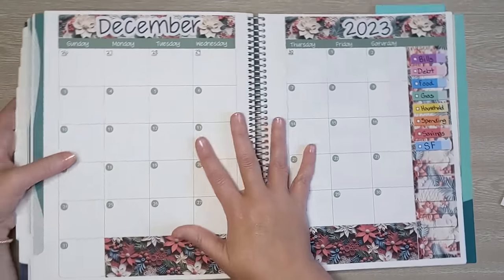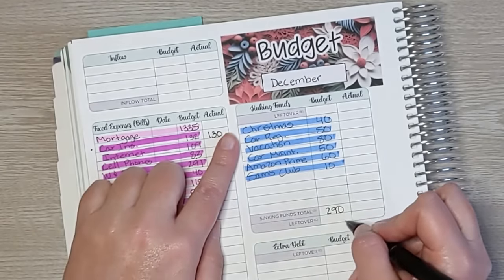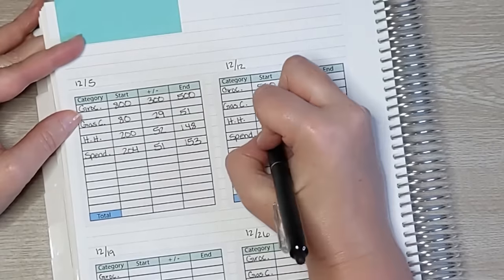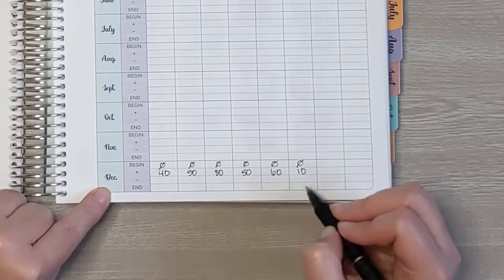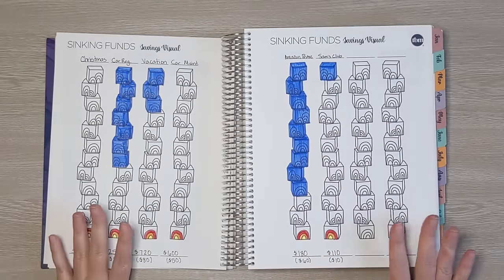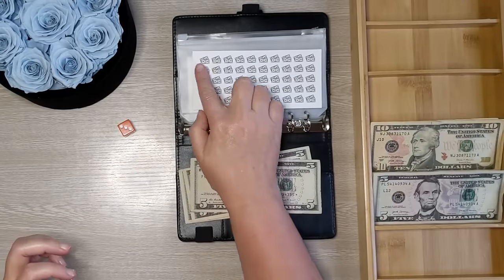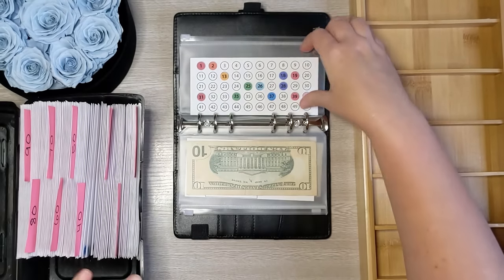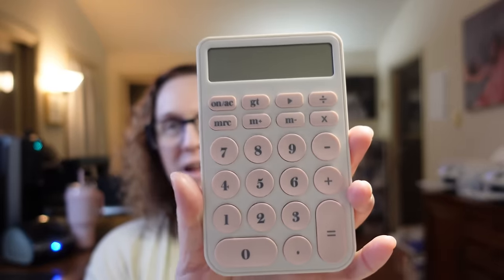December Budget Check In / TBM BBP Workbook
AMAZON FAVORITES